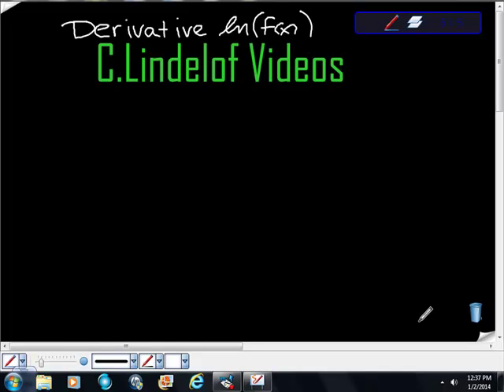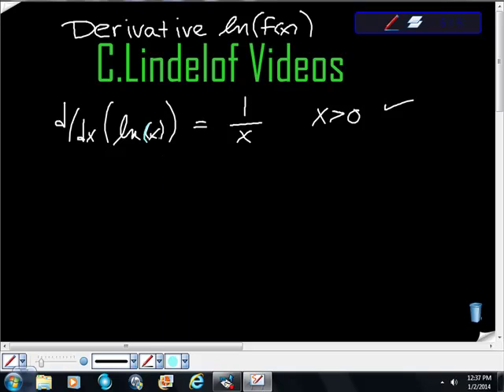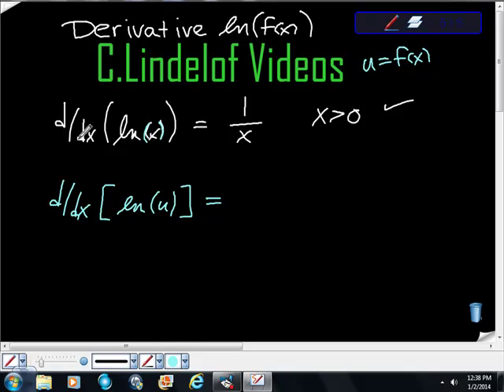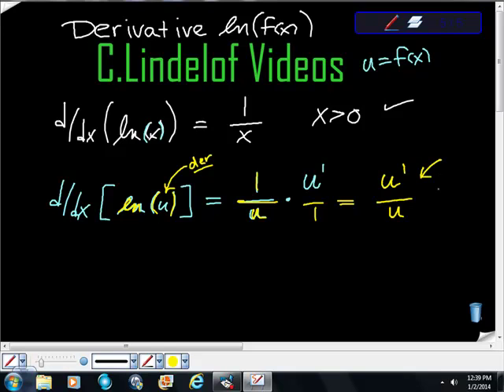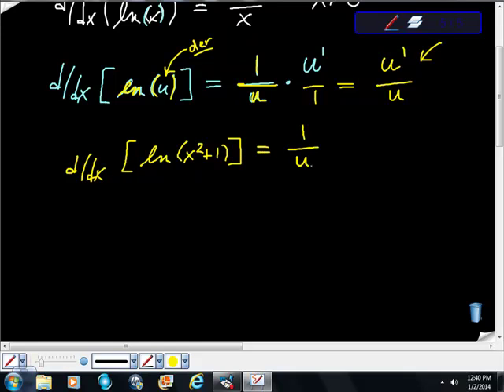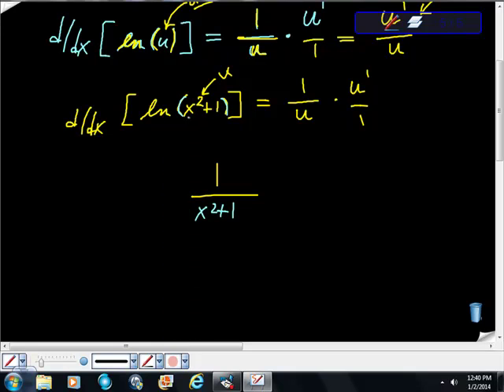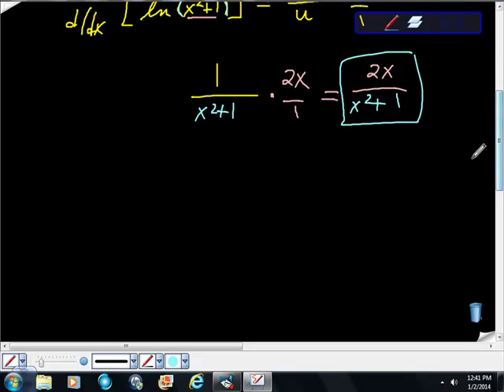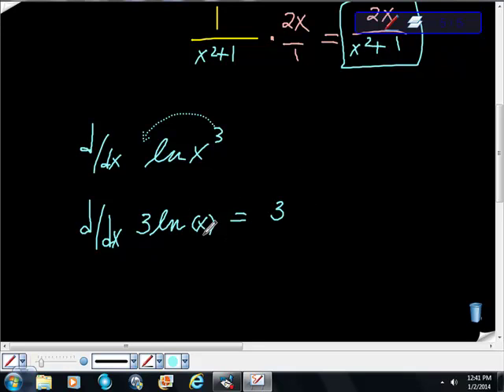AP Calculus Derivative of Natural Log Functions LNFX